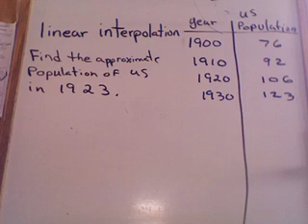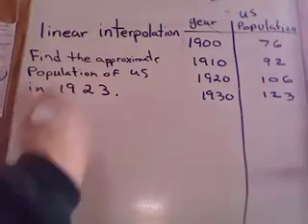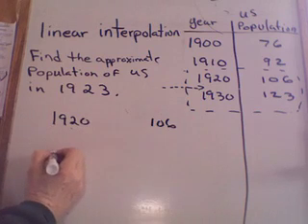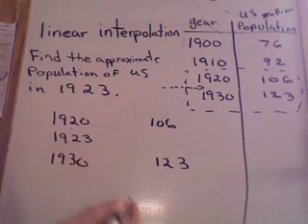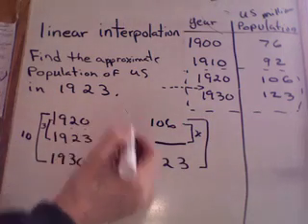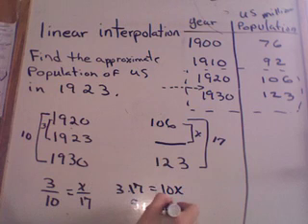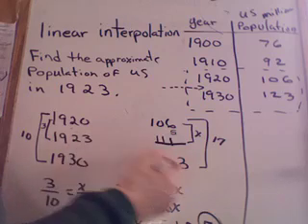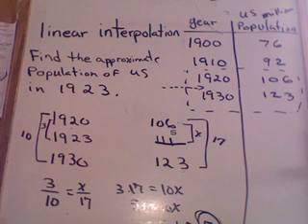Linear Interpolation (394)- GMVS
p. 394.Algebra and Trigonometry: Structure and Method Book 2: Classic (Hardcover)